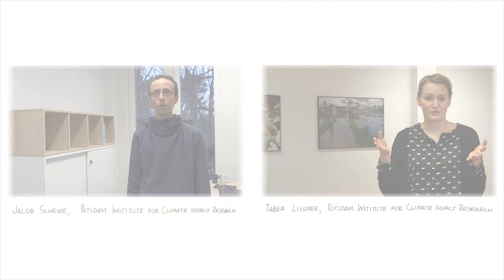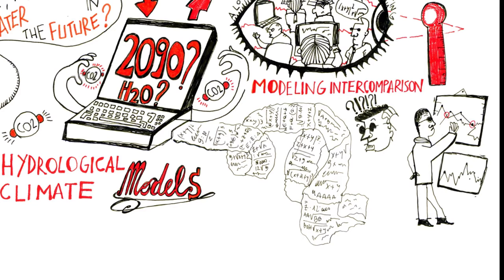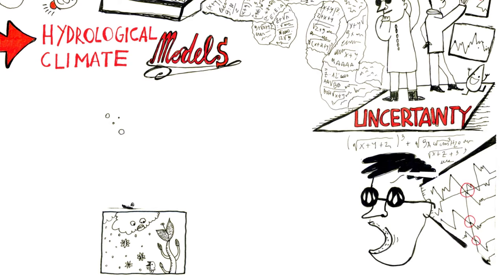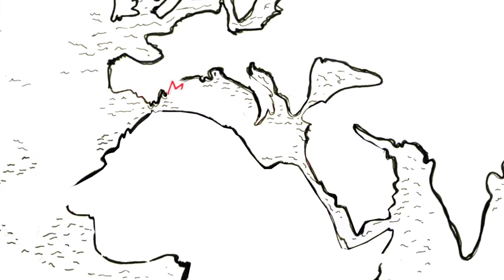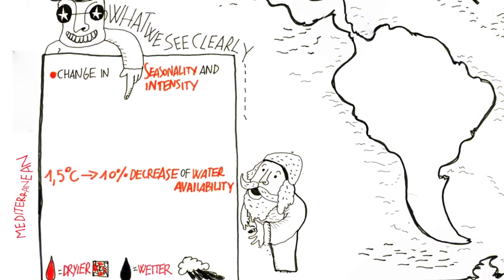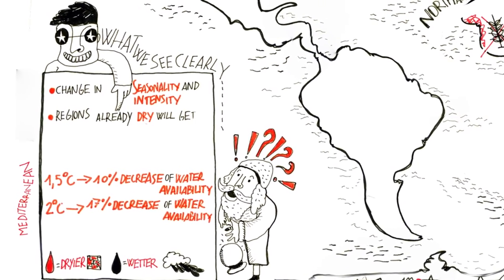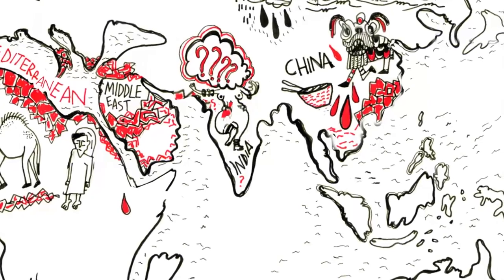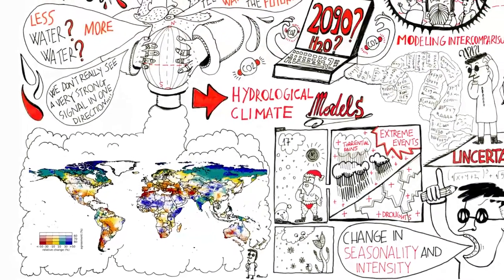Water and Climate Change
ICCG Lecture Series on Water and Climate Change - "Water and Climate Change", given by Jacob Schewe and Tabea Lissner, Potsdam Institute for Climate Impact Research.

This video lecture explains how projections on future water availability can be performed thanks to Modeling Intercomparison, and illustrates those pojections for different parts of the planet, poiting out to clear trends and main uncertainties for future water availability.

- Video by Jacopo Crimi
- Illustrations by Delfina De Lillo